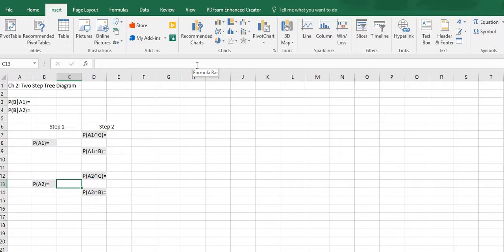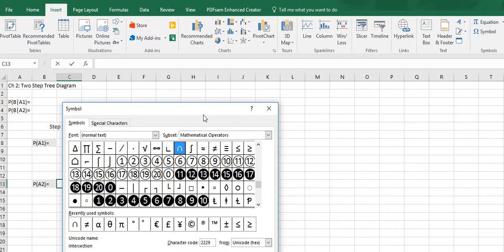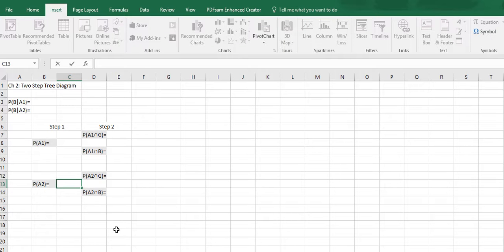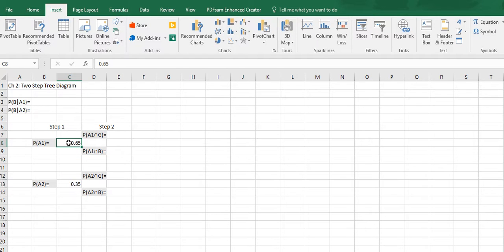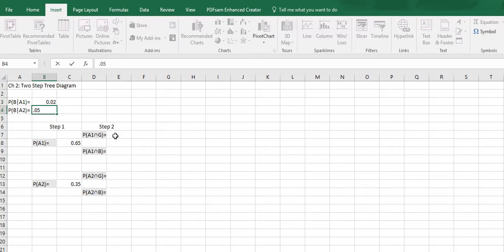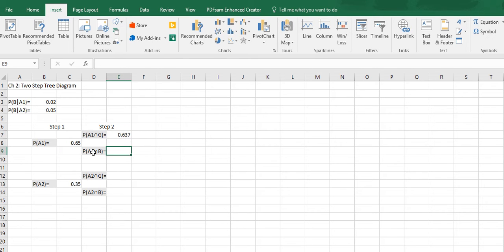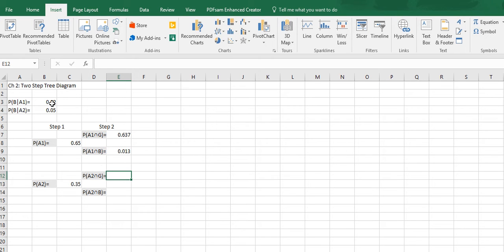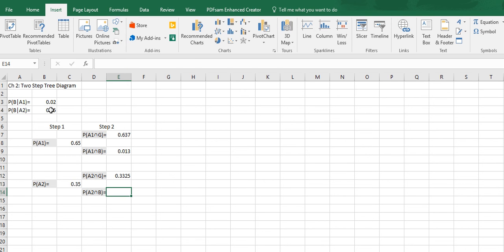Tree Diagram Example